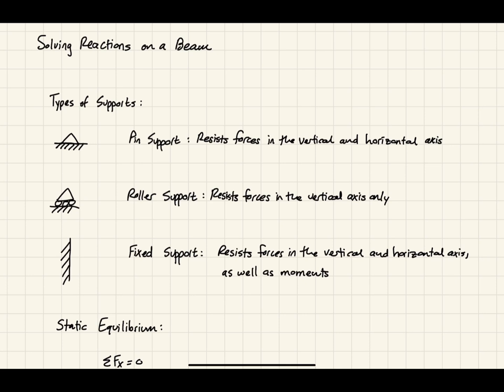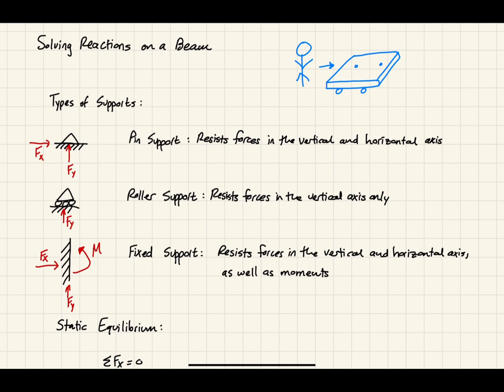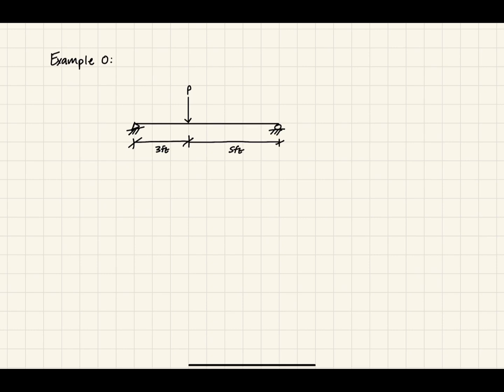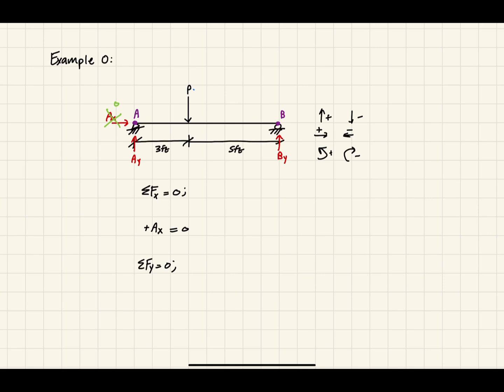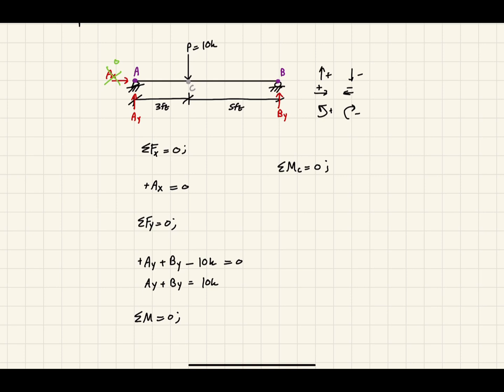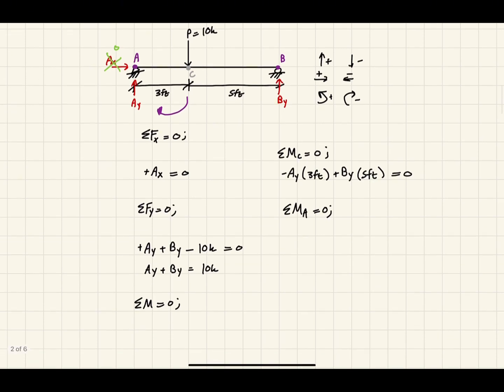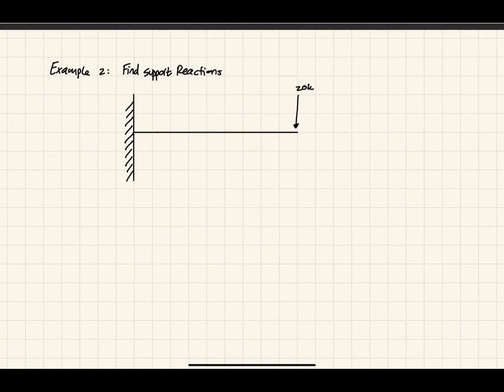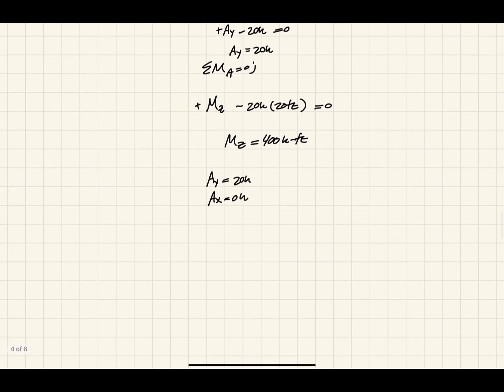How to Find Support Reactions on a Beam with Examples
First video on the subject! Please let me know if you have any questions about the content & if there are other topics you’d like me to cover. Always open to suggestions, so please leave them in the comments if you have any!